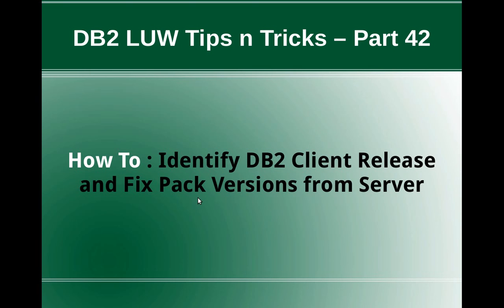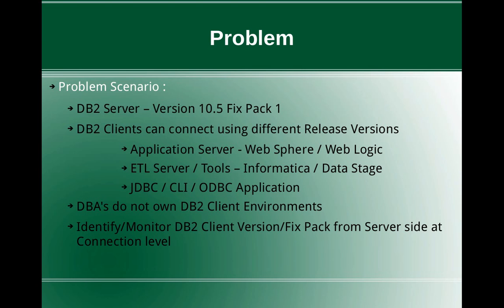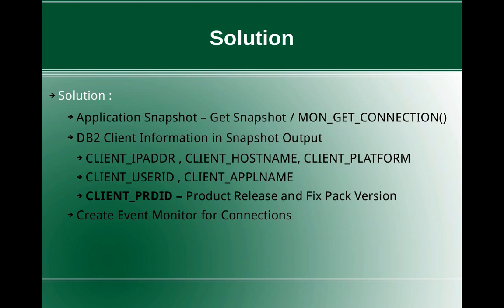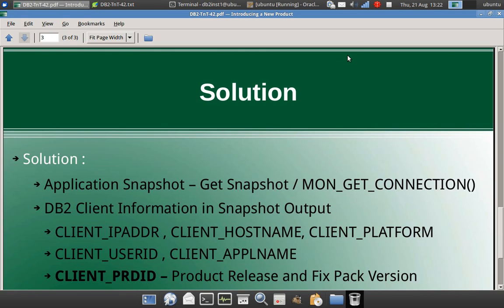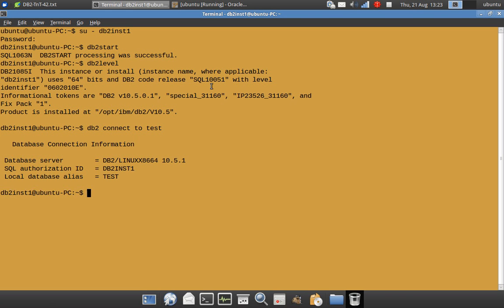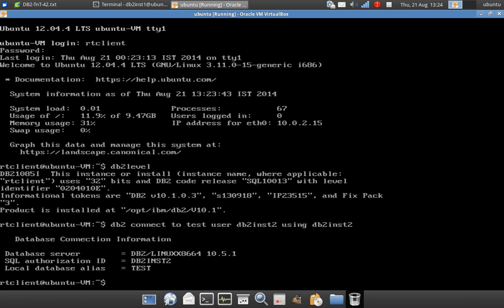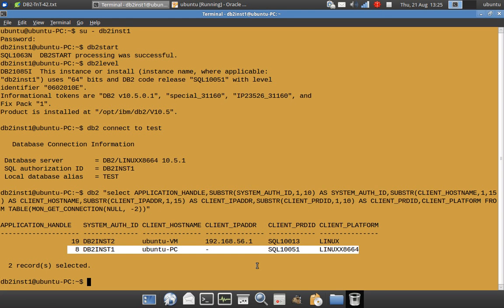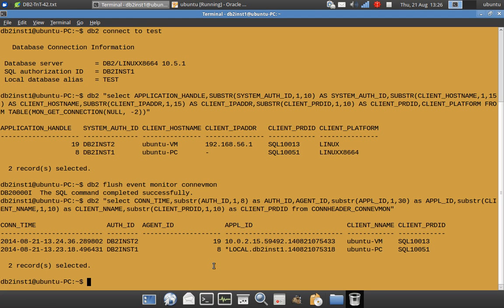DB2 Tips n Tricks Part 42 - How to Identify DB2 Client Release Version from Server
How to Identify or Monitor DB2 Client Release Version from DB2 Server
Solution:
CLIENT_PRDID - Client Product ID Monitor Element in
* Monitor Routine - MON_GET_CONNECTION
* Create Event Monitor for Connections